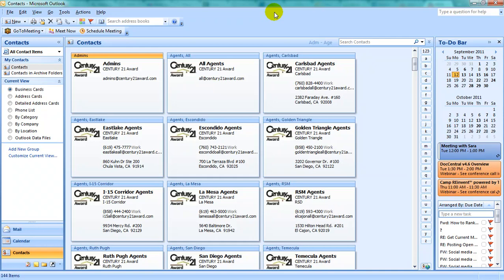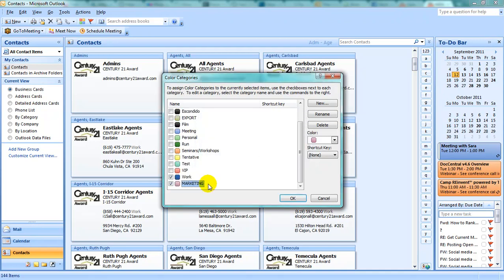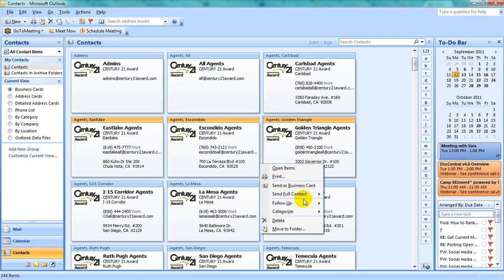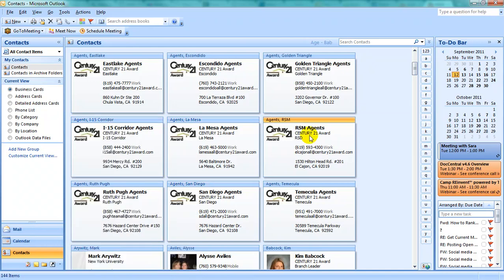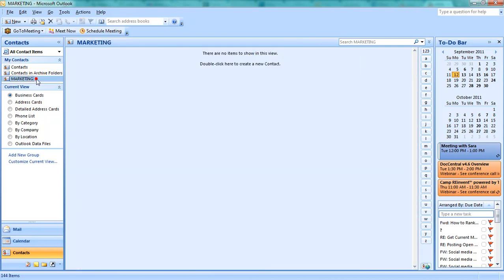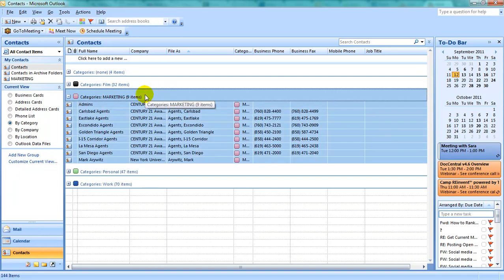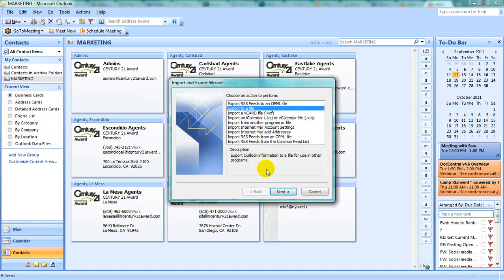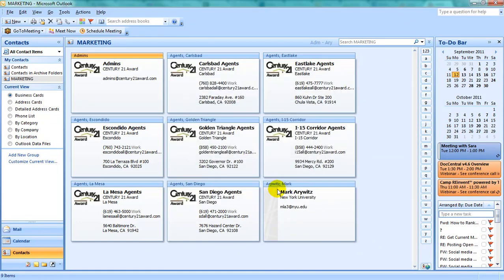HOW TO: Export Selected Contacts from Outlook to CSV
This tutorial will guide you through exporting SELECTED contacts from Microsoft Outlook to a .CSV file.